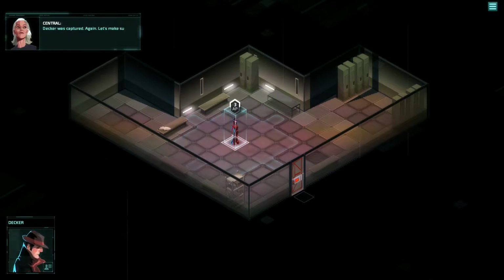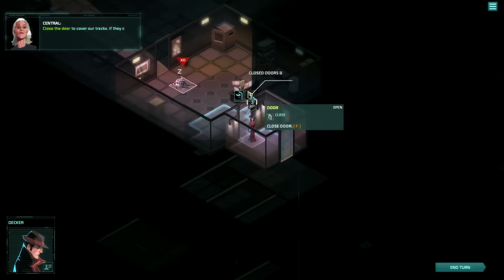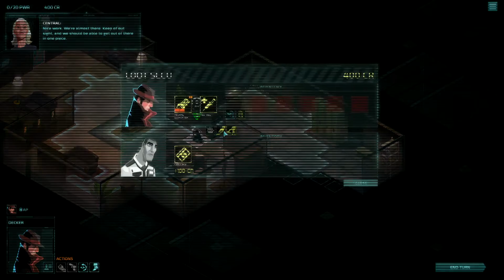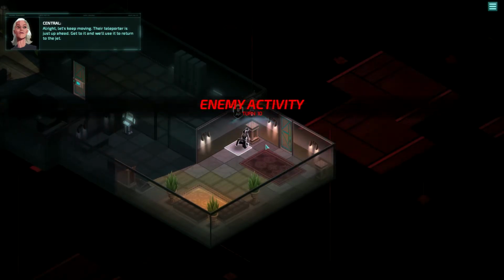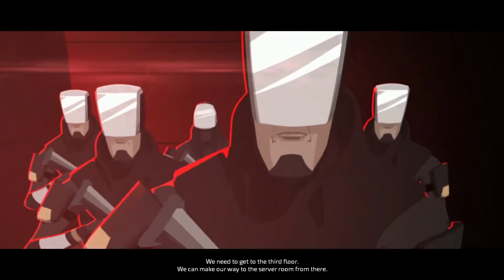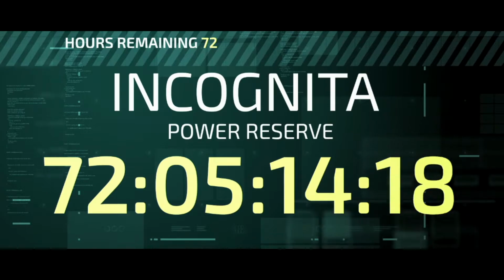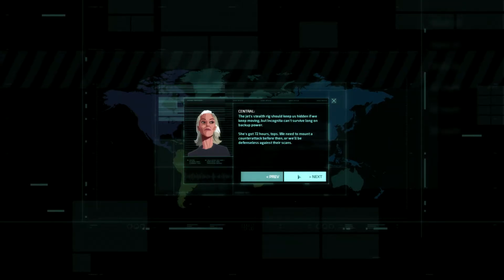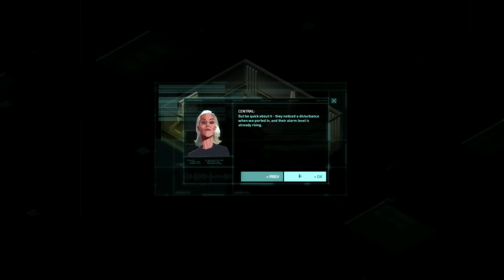Invisible Inc - First Half Hour-ish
It's kind of an oldie already, but I like it. Played a bit today. I suck at these games, but I like this one. 😃